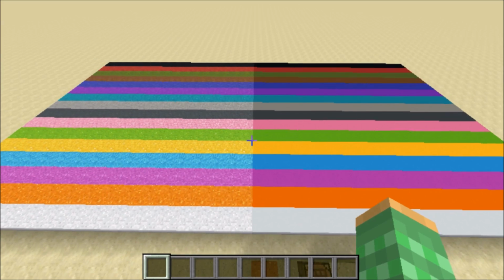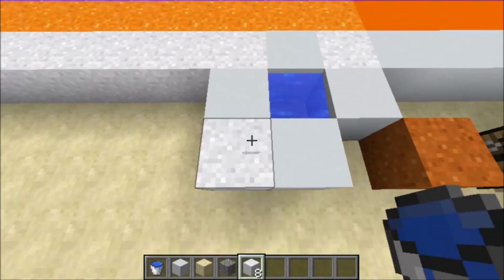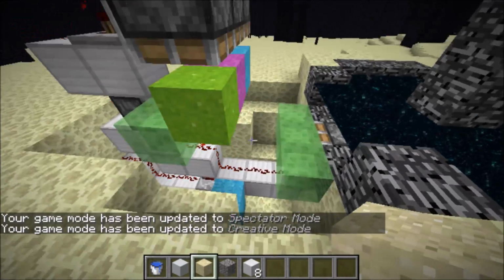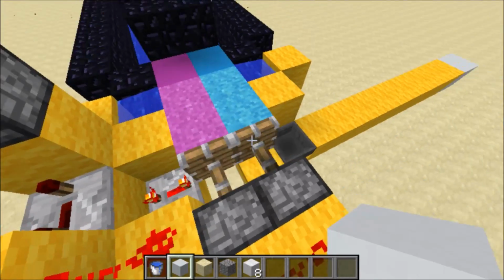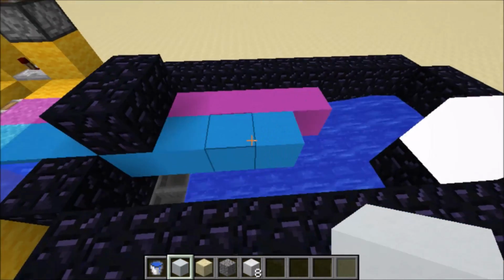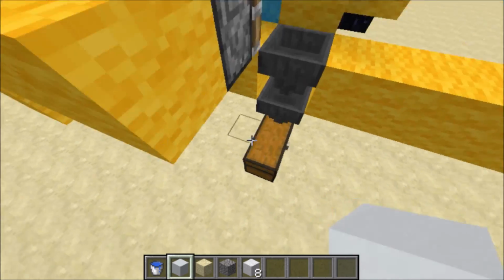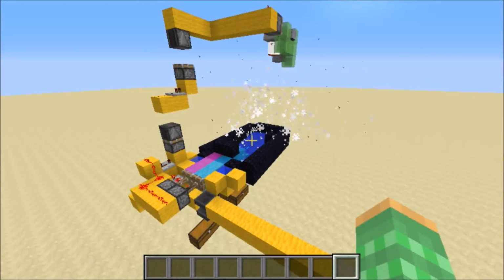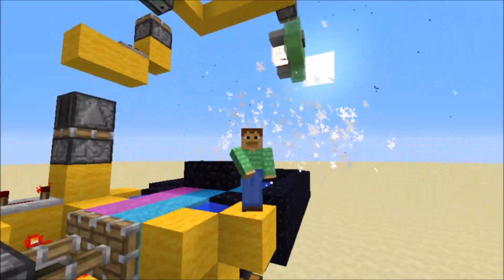Concrete Generator! ∞ automatic Minecraft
Today I show a way to produce concrete automatically by using a sand generator and a TNT duper. This was made during the snapshots so this may change. Although you would think concrete   would have a high blast resistance it similar to logs. This machine produces 6k/hr concrete and 3k powder/hr. Enjoy!

Rays Works